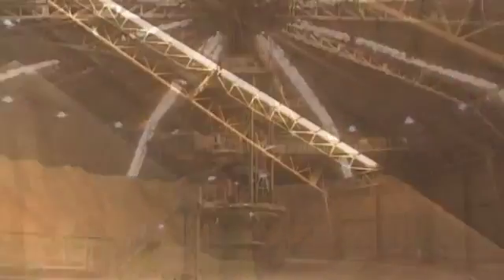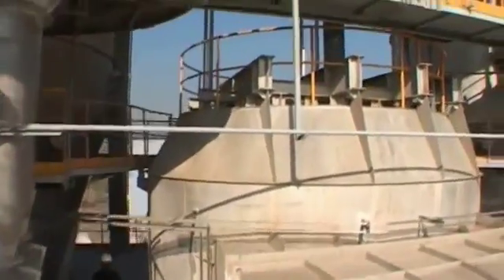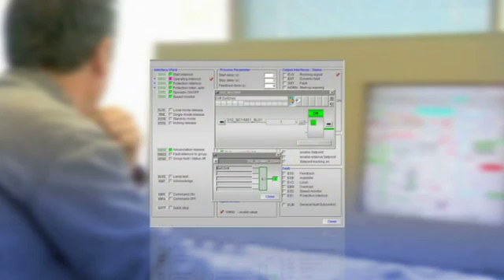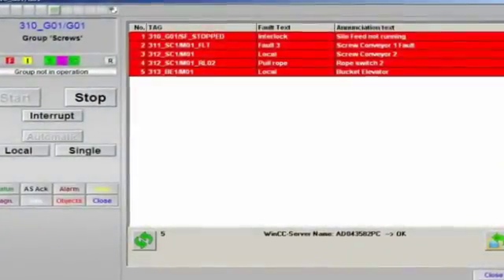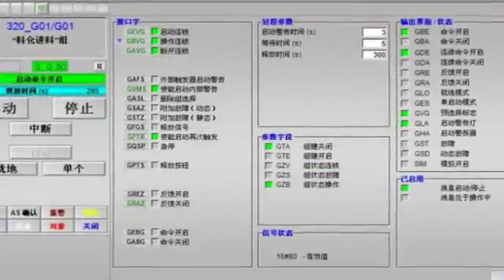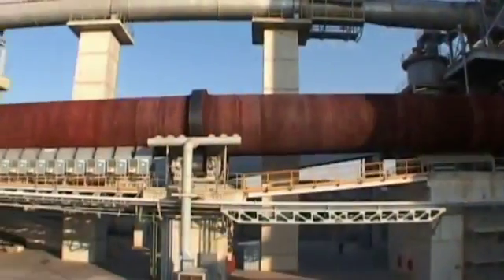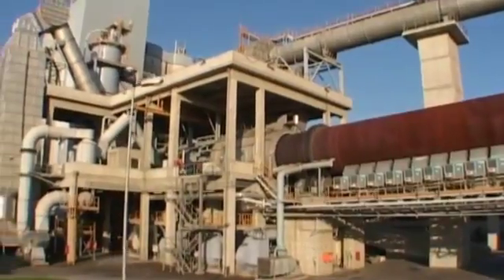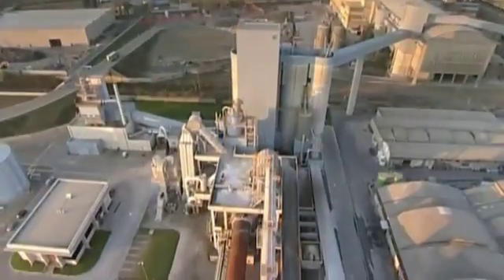Siemens Process Automation - CEMAT™ The Process Control System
Siemens Process Automation
CEMAT™  The Process Control System